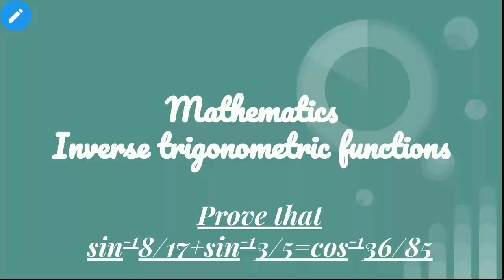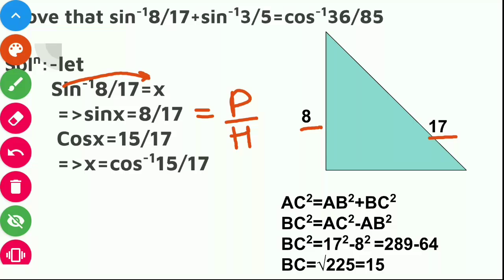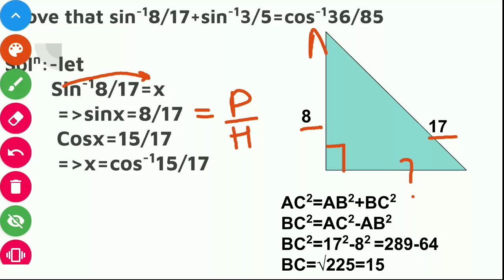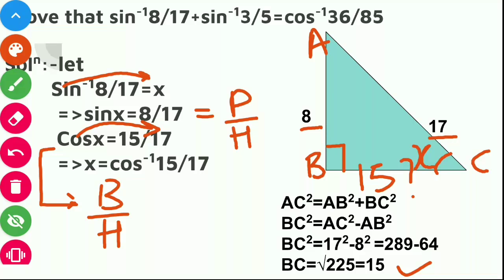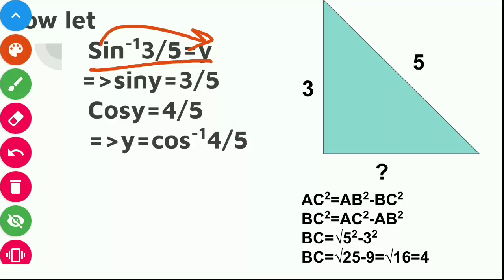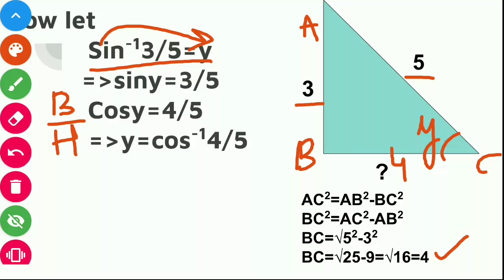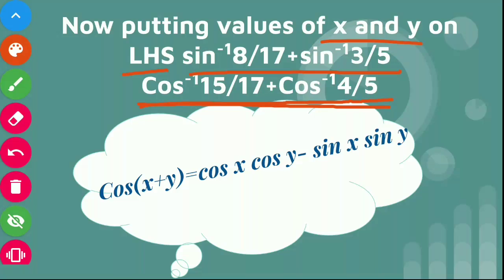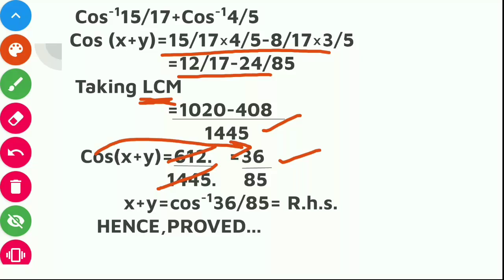Flipped Classroom video assignments , Class 12 maths,inverse trigonometric function, Milandeep kaur